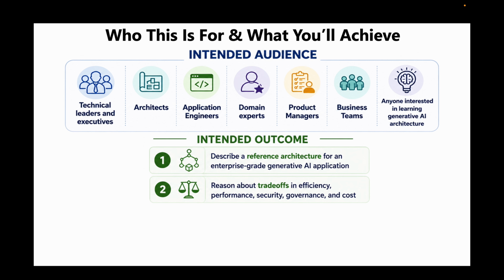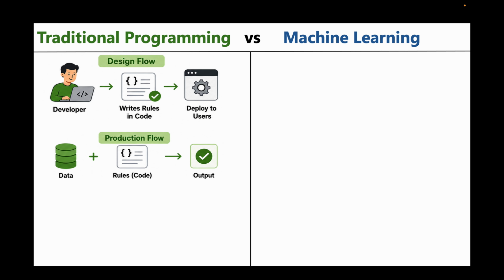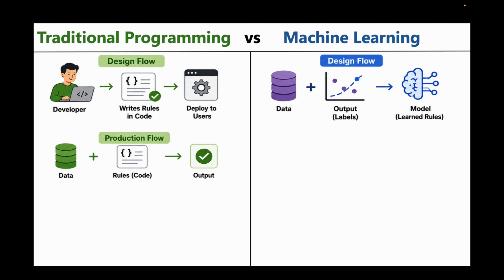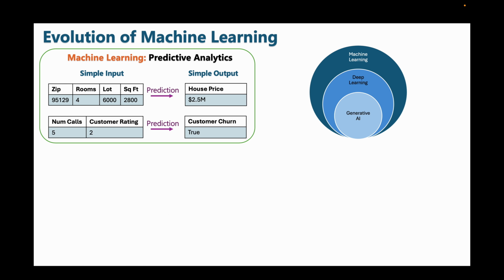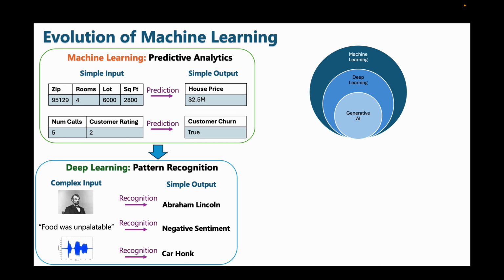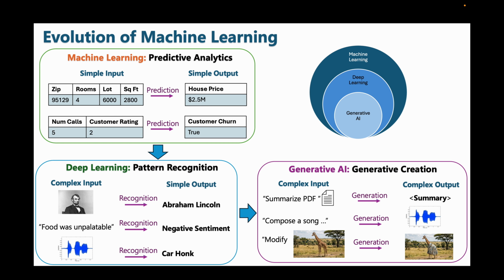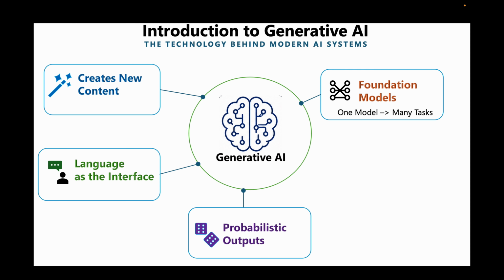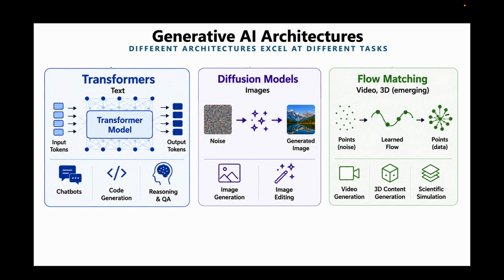Generative AI: Introduction and Basics